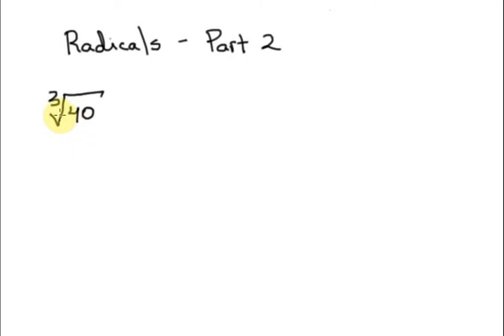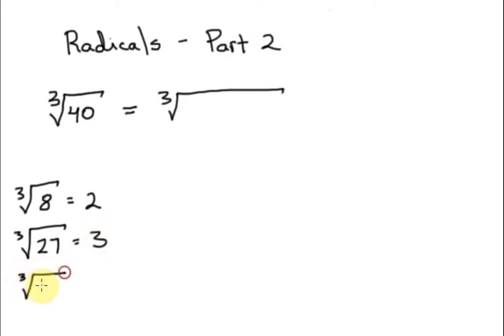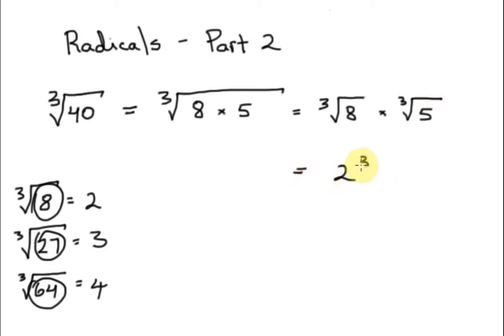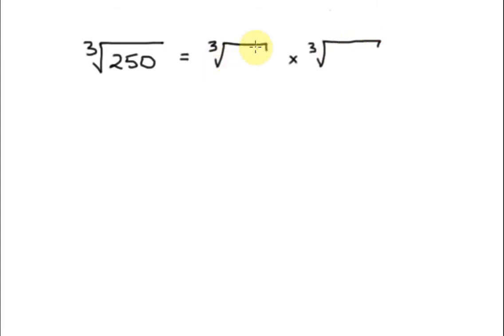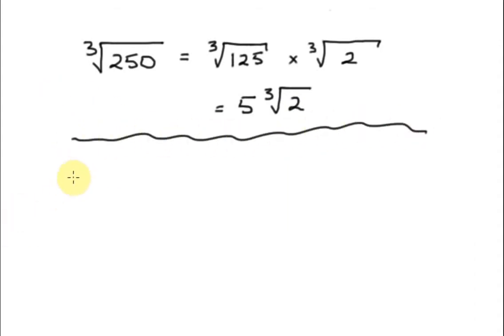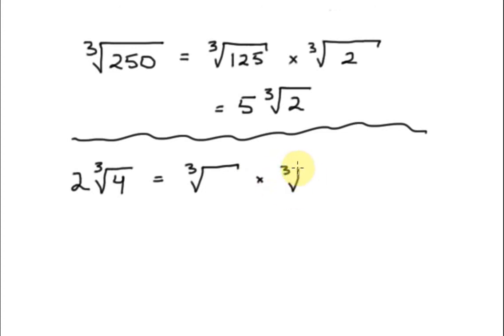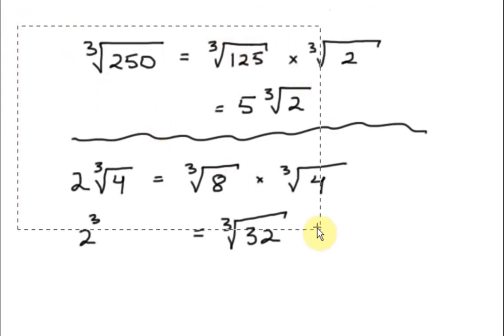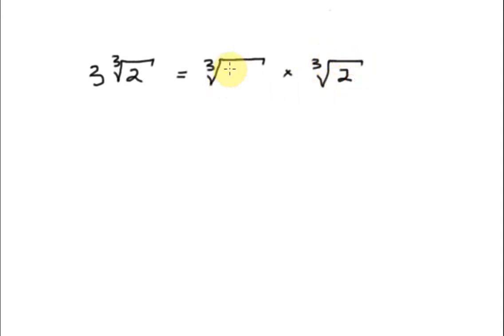Radicals Part 2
Simplifying radicals to simplest form